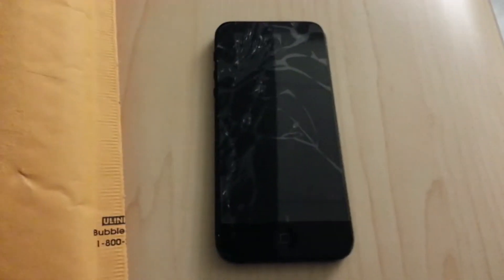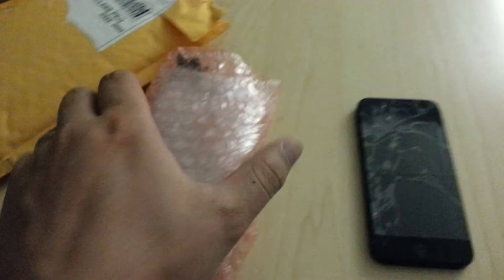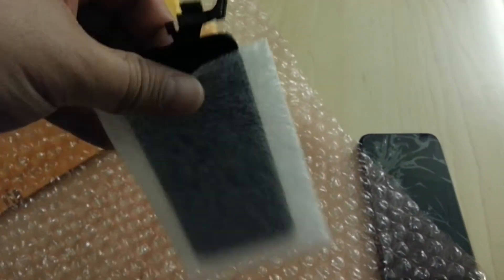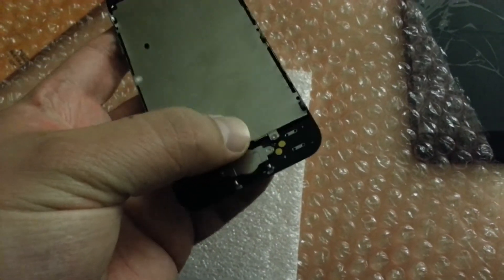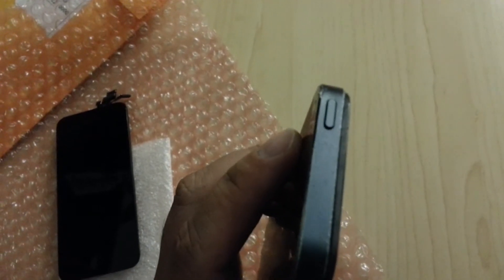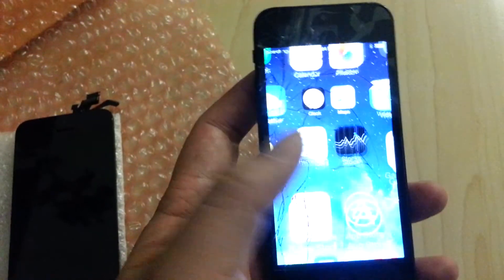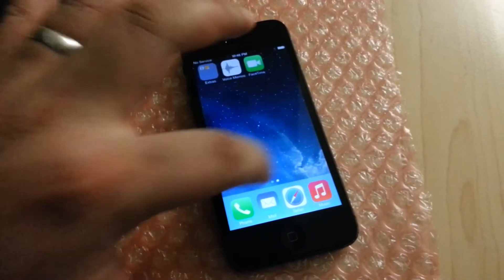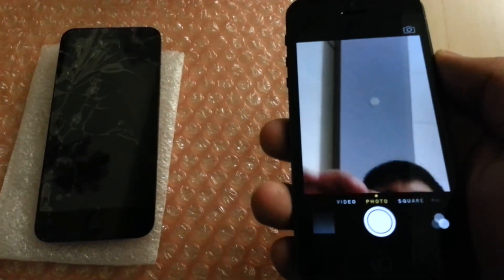Unboxing my Used like new iphone 5 screen replacement from Amazon. Seller Free Trade. $50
Most lcd screen replacements do not include the home button, front camera, ear piece, and proximity sensor. This used set includes everything. Replacing the screen on an iphone 5 is very easy with this set. there was no need to transfer parts.

The last part of this video was of the installed screen.  It was like new and it appeared to be an apple screen.

This is the original amazon title "Original LCD Touch Screen Digitizer Frame Assembly Full Set LCD Touch Screen Replacement for iPhone 5 5G - White"